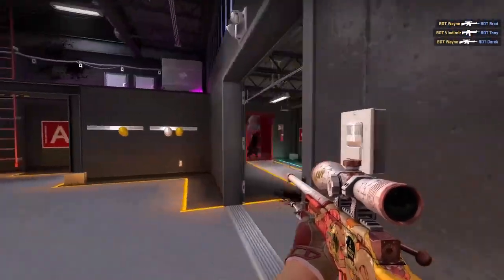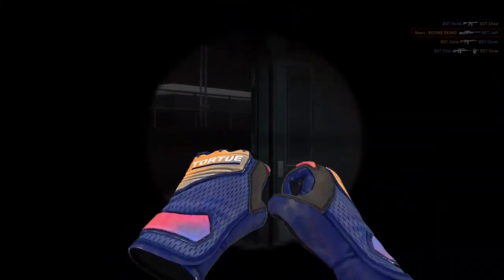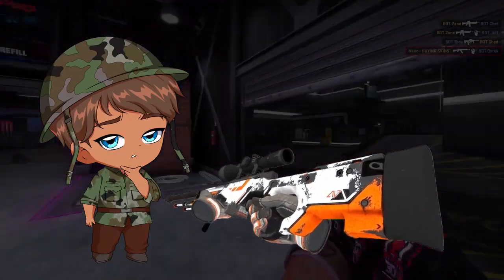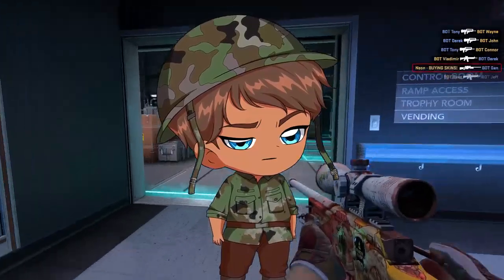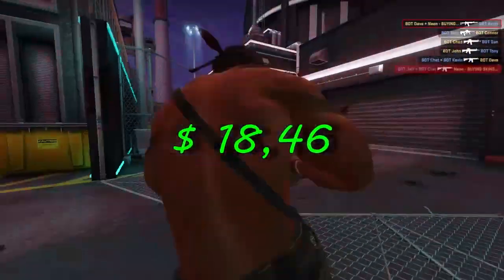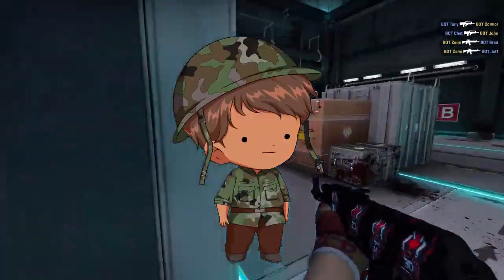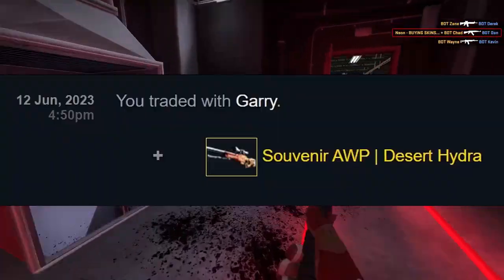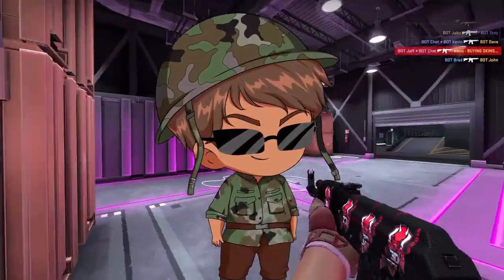I made over 1000$ in CSGO Trading | Here's How u can do it too | 2023 | Profitable Methods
Freecash is the prob the best and only way to get CSGO/CS2 skins quick , cheap and legally .